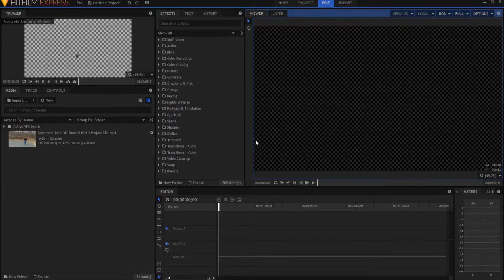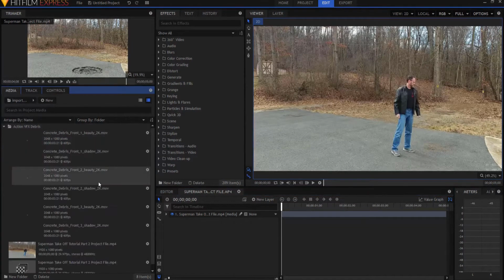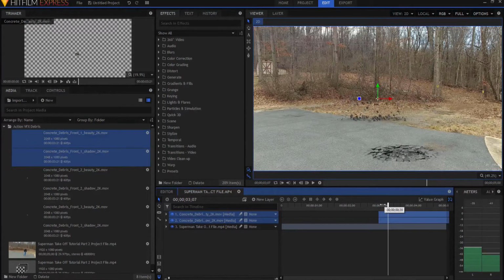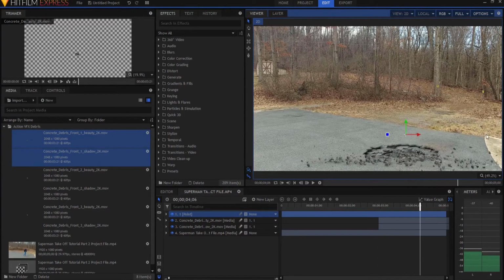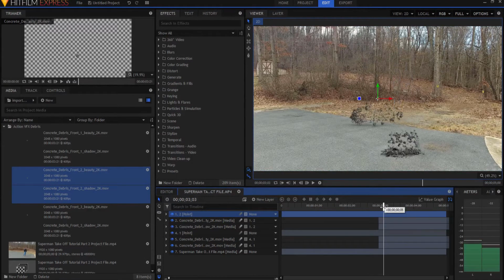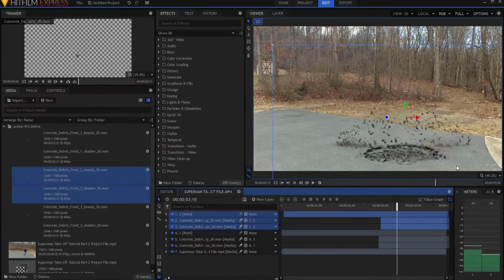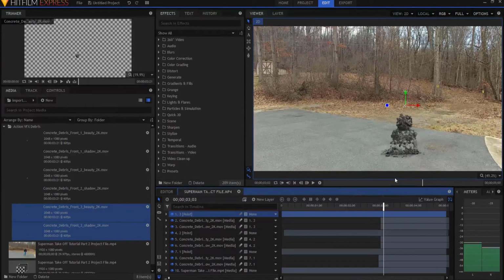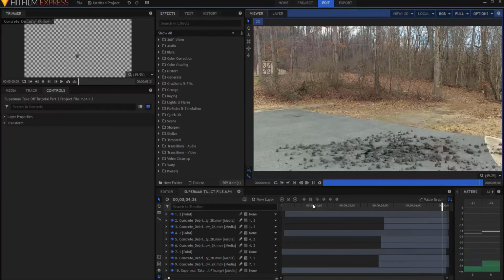Superman Take Off (Part 3 of 4)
How can you create a really cool Superman Style Take Off Effect Check out part three of a four part series on how to do this shot!

Action VFX is a great source of stock footage VFX and resources. Action VFX creates top of the line VFX assets for both professional artists as well as amateur film makers. Their assets have been used in such shows as Legends of Tomorrow, The Flash, The Walking Dead and NCIS.